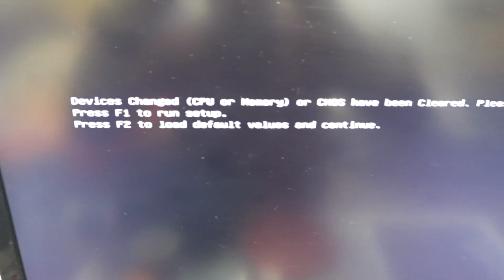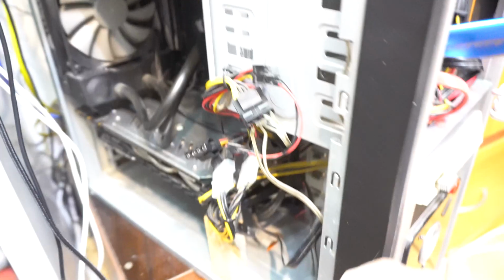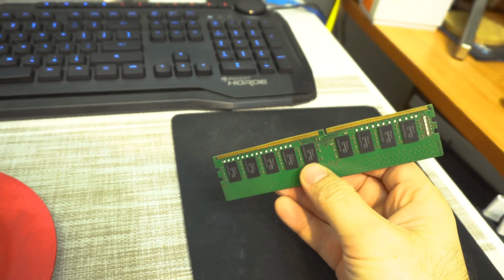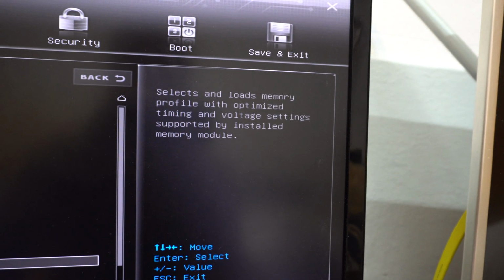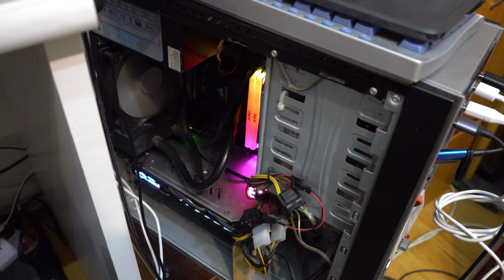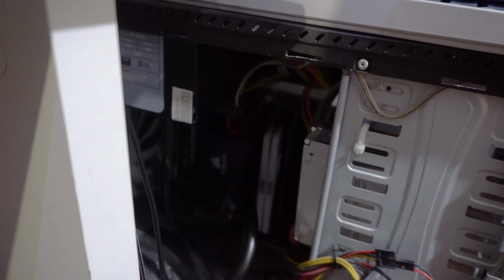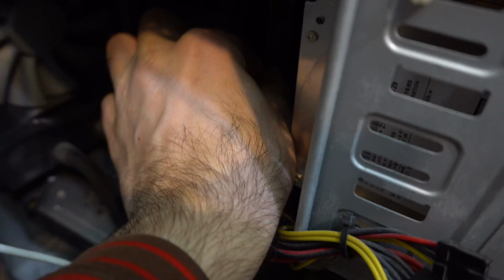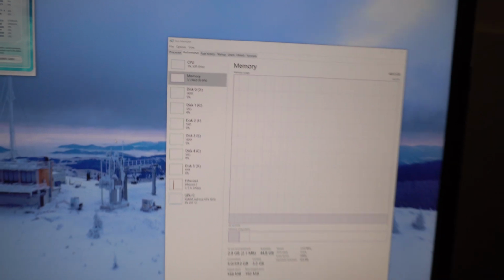ADATA DDR4 RAM 16+16GB 3200 MHz (Desktop PC memory update, Tests)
Spectrix D41 DDR4 RGB Memory, XPG
Desktop U-DIMM
PC4 25600
CL 16-18-18
1.35V

DIMM = dual in-line memory module
CL = CAS Latency